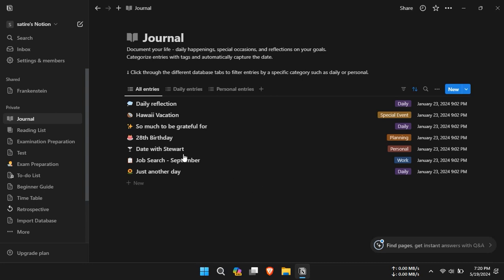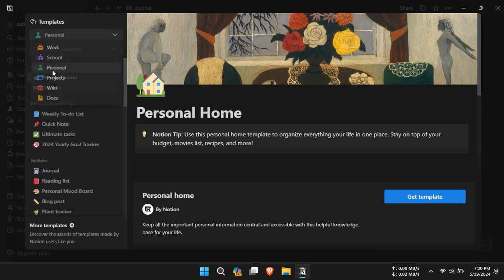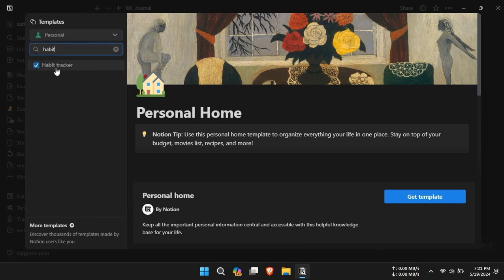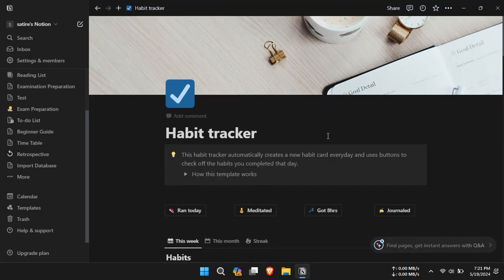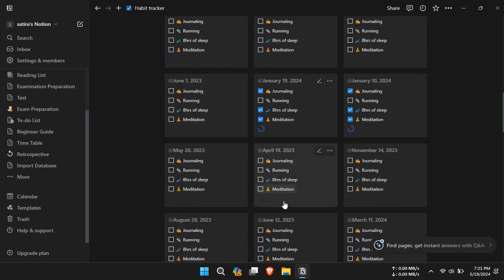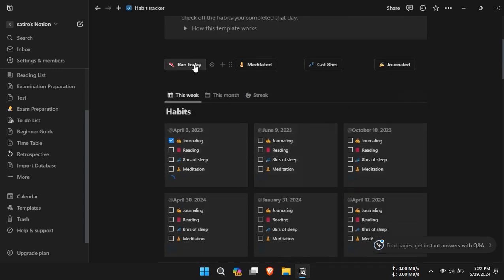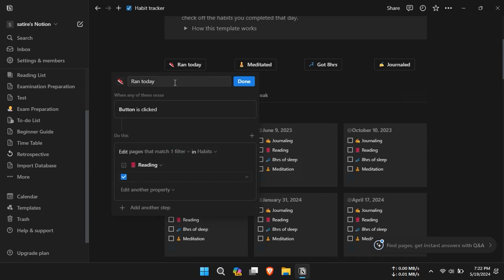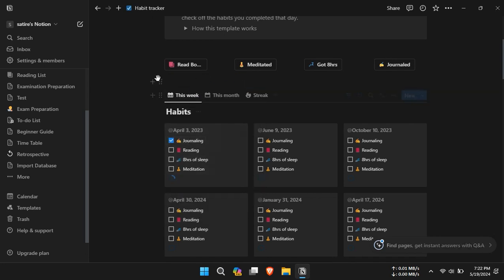How To Make Habit Tracker In Notion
Learn how to make a habit tracker in Notion with this easy-to-follow tutorial. Keep track of your habits and achieve your goals efficiently!